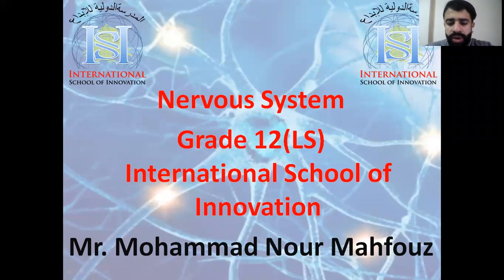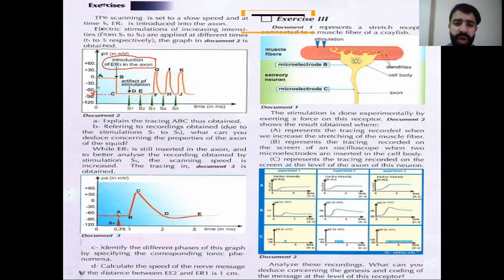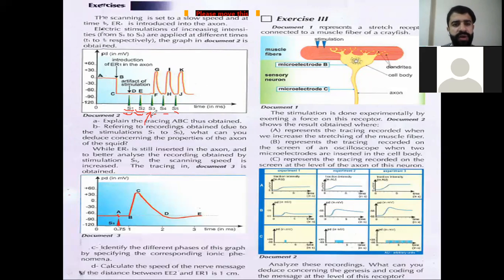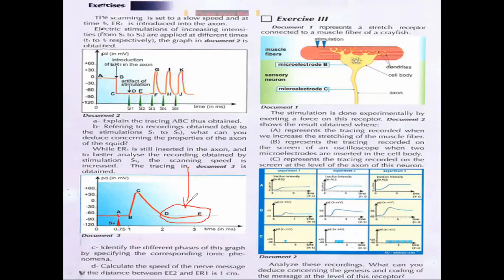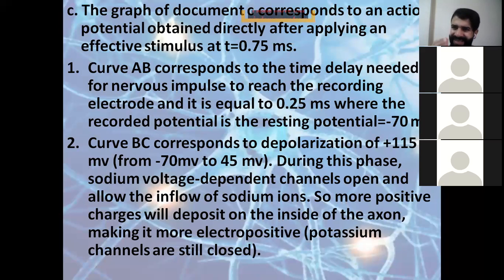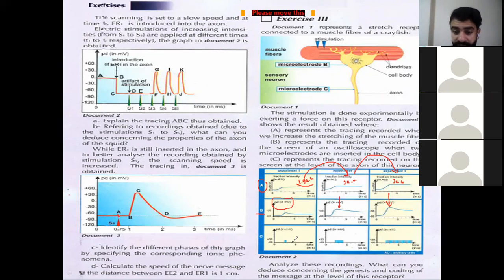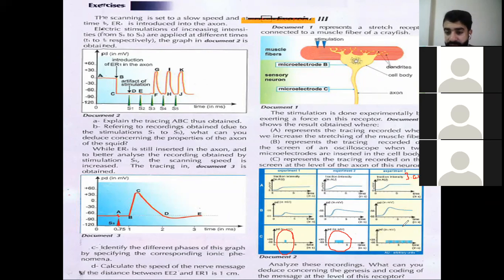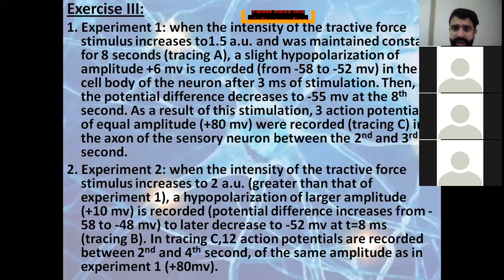S2 Live Session 2 week 26